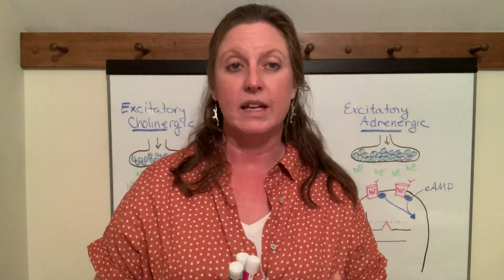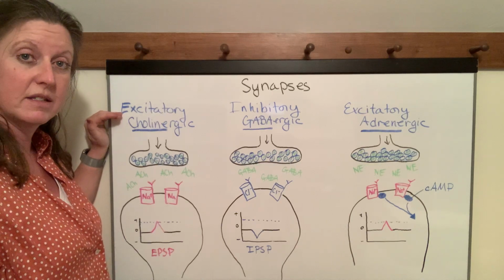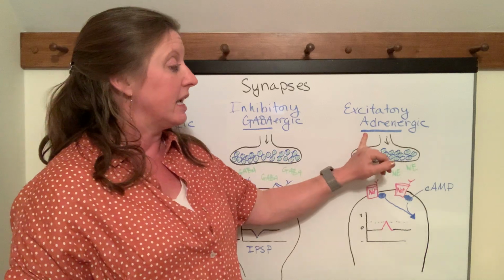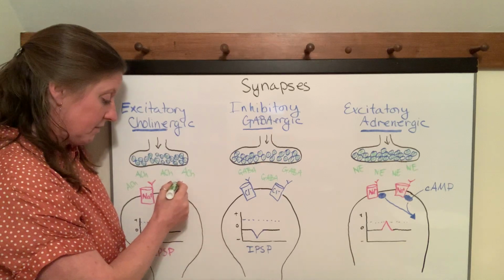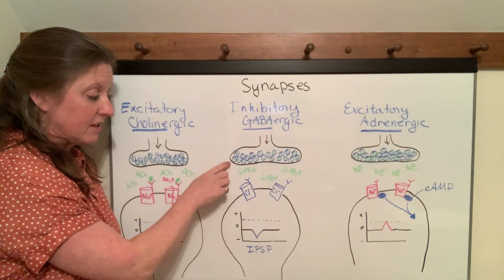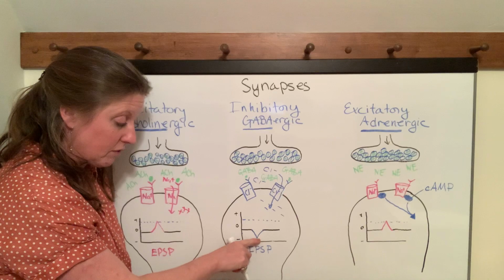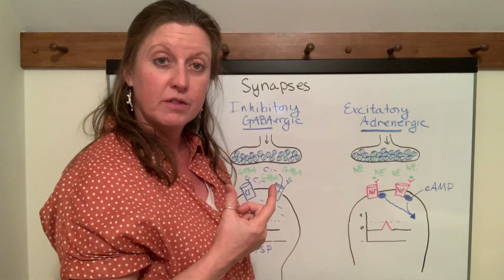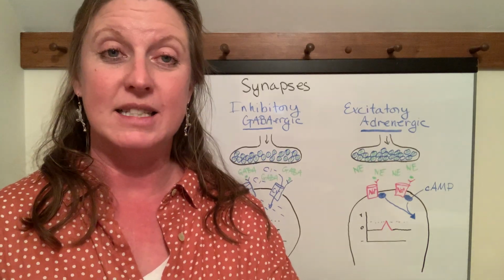Lecture 14h Types of Synapses